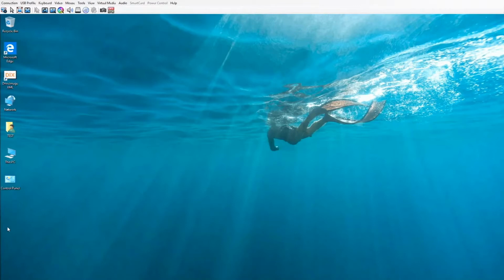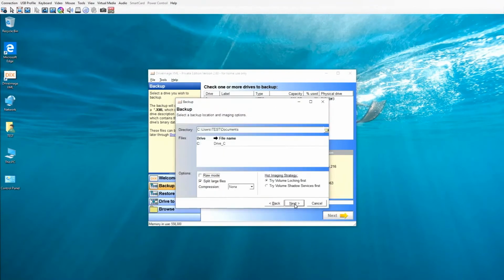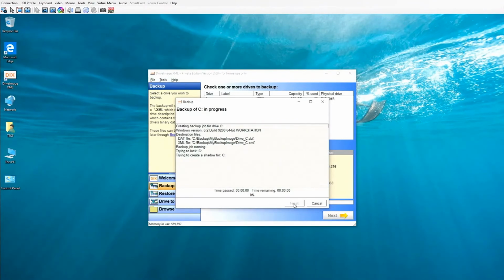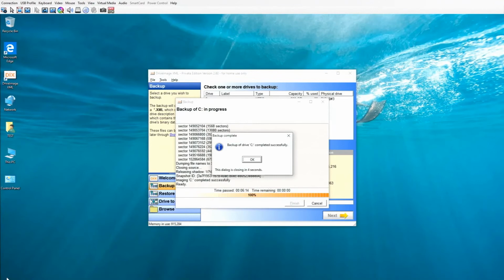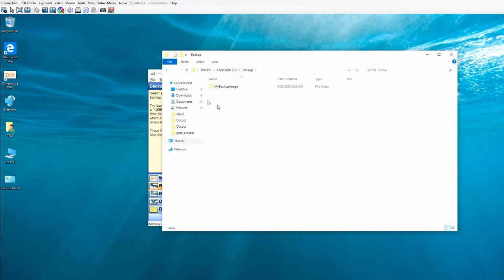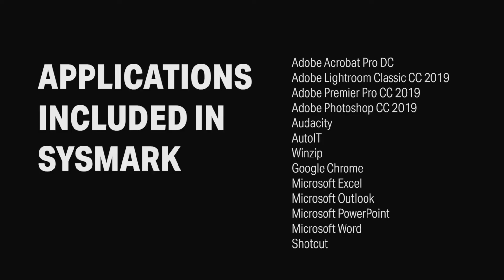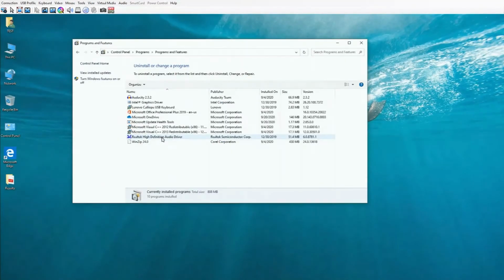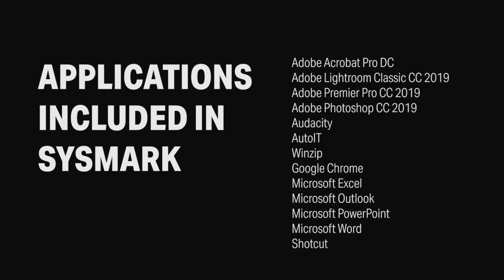BAPCO SYSmark 25 tutorial part 1 of 4: How to prep your image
This four part series from BAPCo support will explain how to install and run SYSmark 25.

In part one, we demonstrate how to make a back of the target system image, then prep the operating system for SYSmark 25 installation.

For purposes of this demonstration, the back up image files are saved to the C:\ drive. BAPCo recommends that your back up image be archived to external media rather than saved to the target system's internal storage.